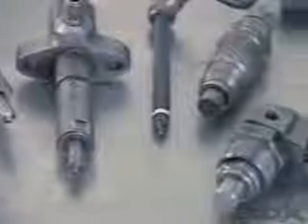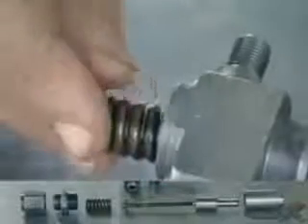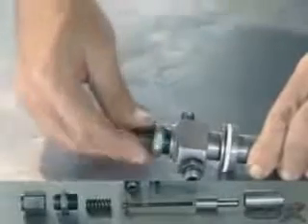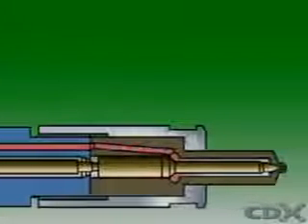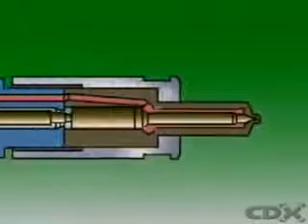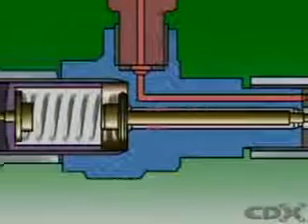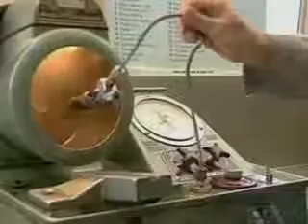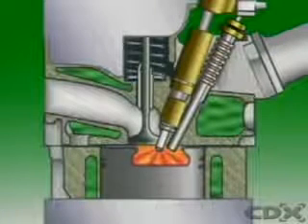Гідравлічна форсунка дизельного двигуна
Будова і робота гідравлічної форсунки дизельного двигуна